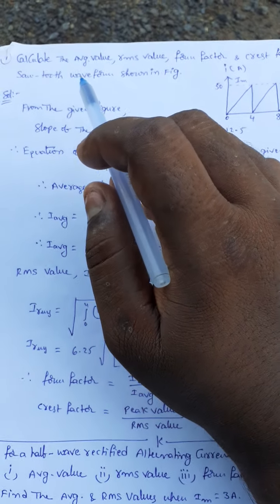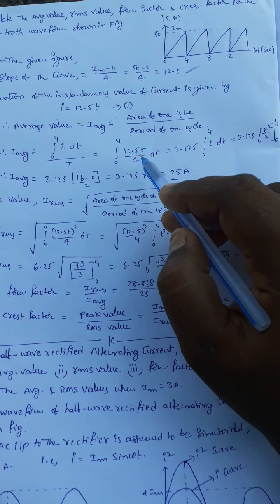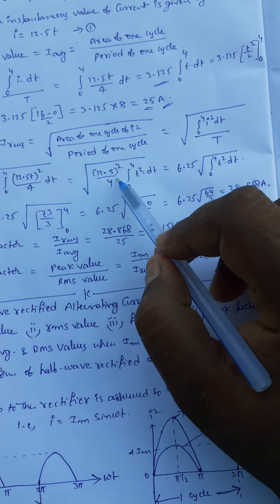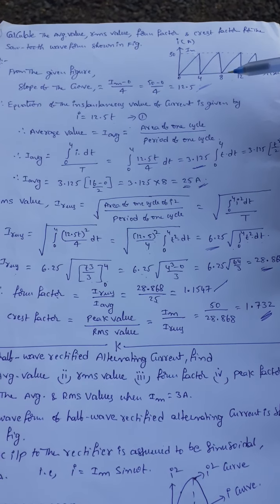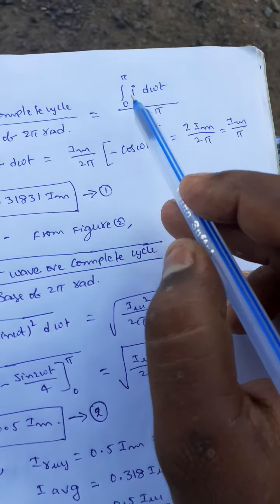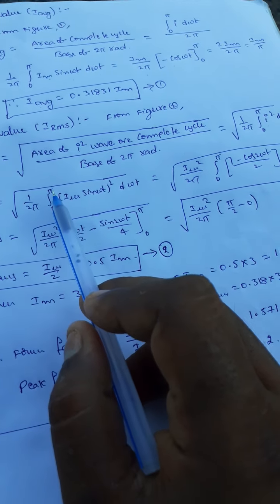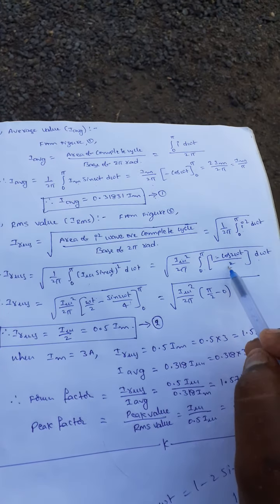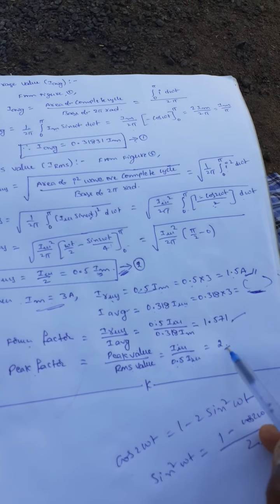Problems on RMS and Avg values by T.Koteswararao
MVR college of engg & tech, paritala